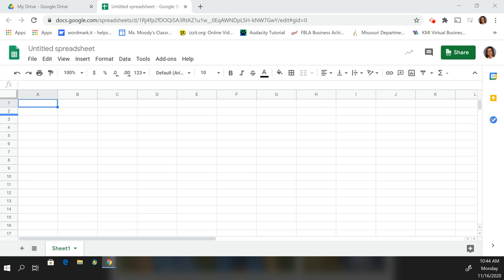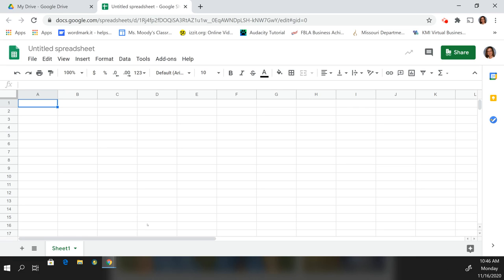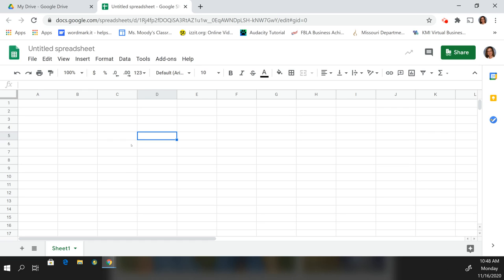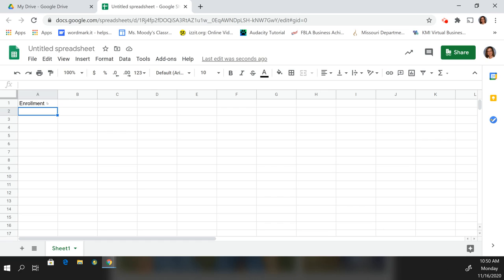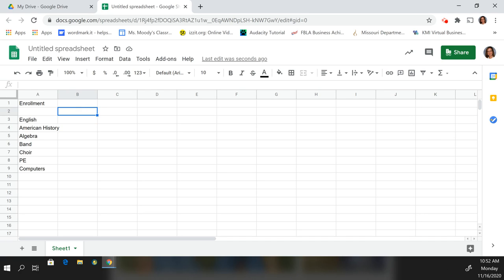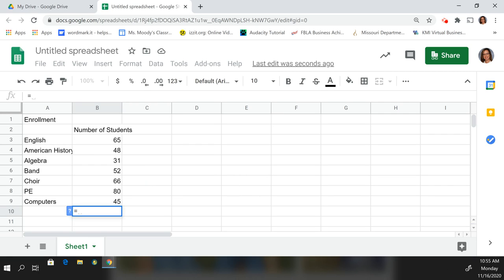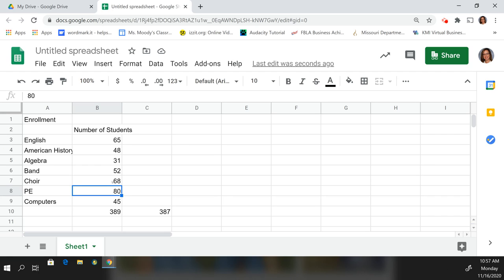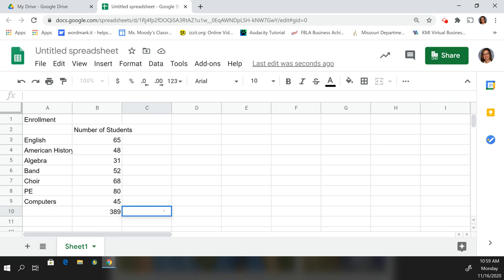Spreadsheets Day 1 Part 1